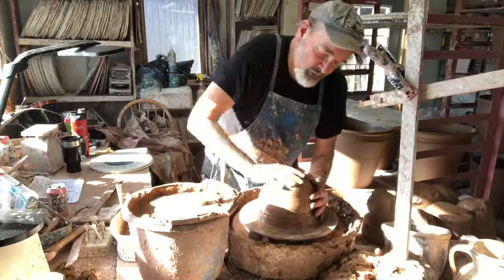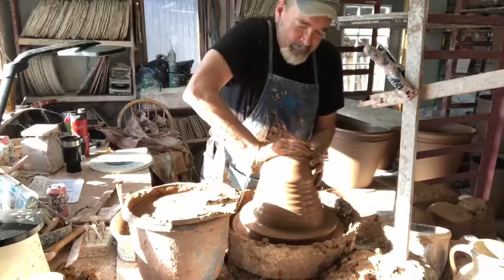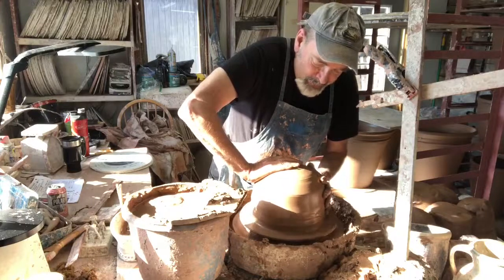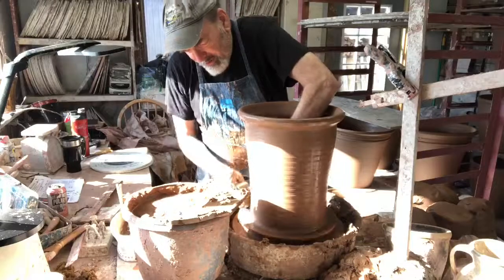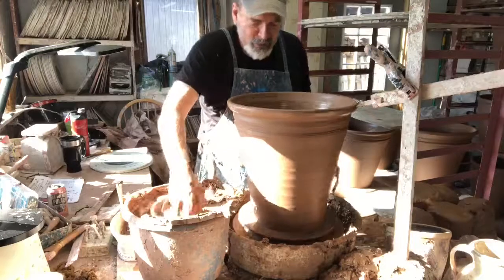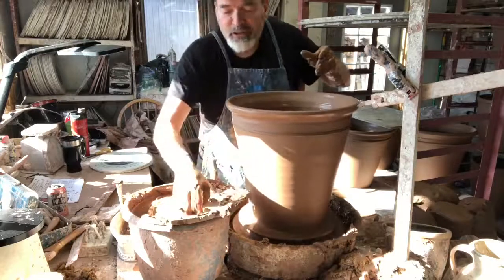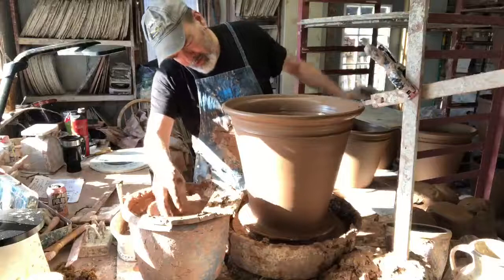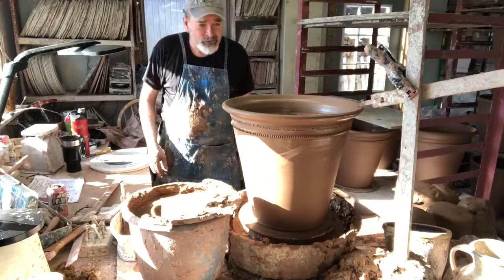Throwing 25 lbs. Bartram Pots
My Bartram pots are inspired by 18th century flower pots found at Bartram's Garden in Philadelphia.

John Bartram, (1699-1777) was considered the "father of American botany", and his 8 acre garden in Philadelphia is cited as being the first true botanic garden in North America.  He regulary sent plant specimens and seeds to fellow botanists in England, and in 1765, King George III made him Royal Botanist for North America.  He is said to have used pots like this to trade plant specimens with other botanists, including Thomas Jefferson.  Flower pots with similar details have also been excavated at Jefferson's home, Monticello.